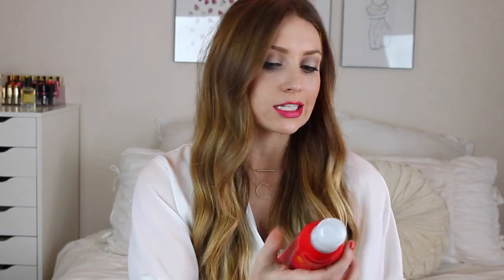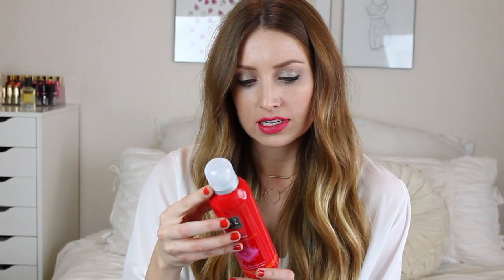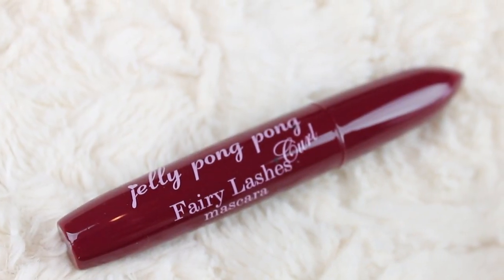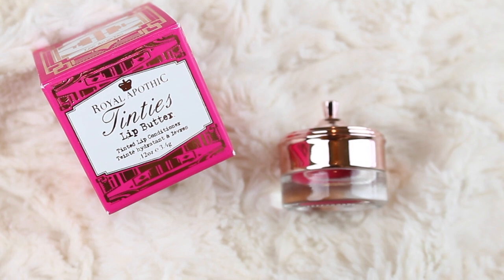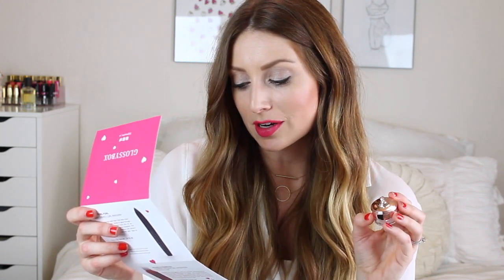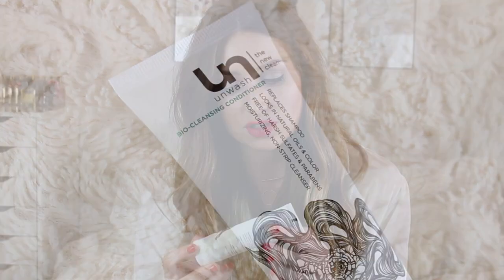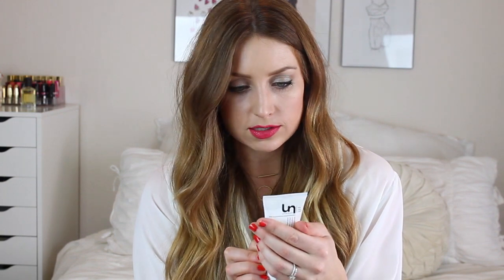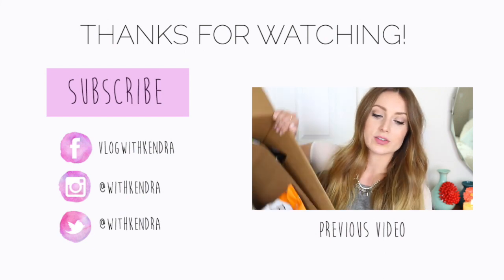February Glossybox Unboxing (makeup, body + hair products) | vlogwithkendra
Use code AIKENDRA for an exclusive 6th gift, the ARDENCY INN MODSTER eye liner (blue and black). The item is worth $15!

on my nails: essie geranium

ROCKSBOX: The cutest jewelry subscription box! Enter kendraxoxo at checkout!